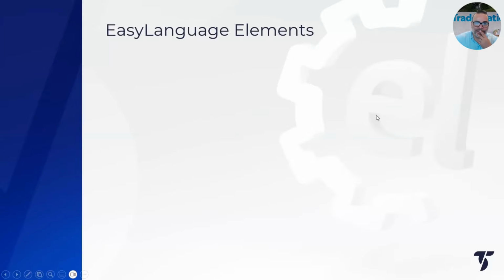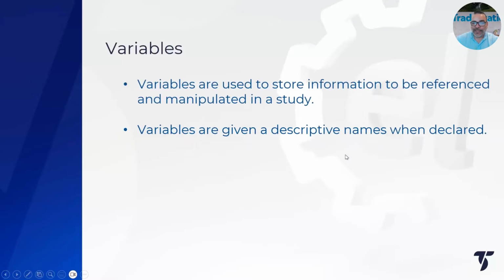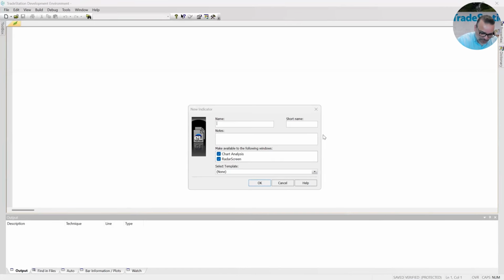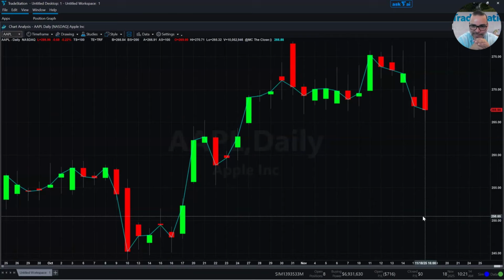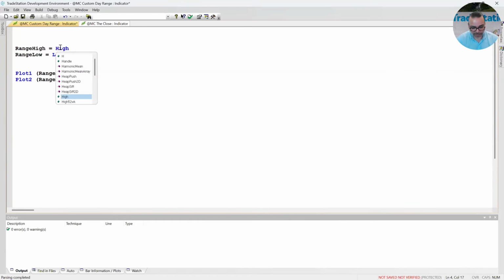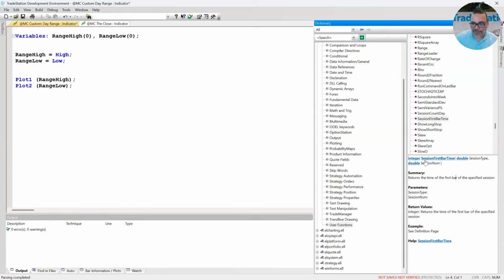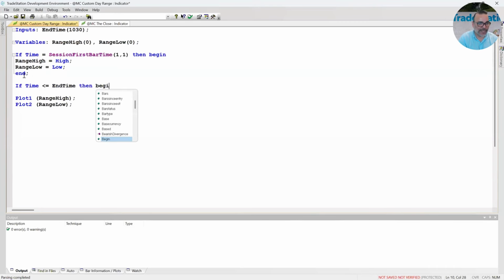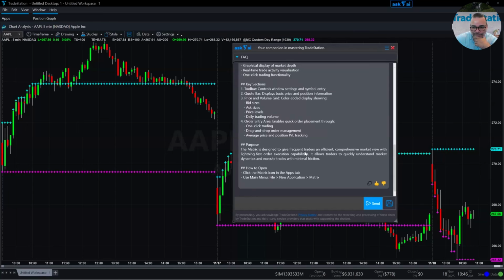Create Simple Custom Charting Indicators Using EasyLanguage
As a trader, you might interpret calculated values from an indicator differently than its original intended use, opening up a new world of possibilities. Elevate your technical analysis by modifying the original code to introduce custom, personalized calculations. Jesus Nava, Director of Client Training and Education at TradeStation Securities, Inc., will guide you in creating customized charting indicators using the versatility of EasyLanguage.